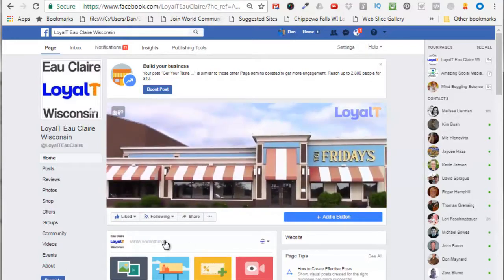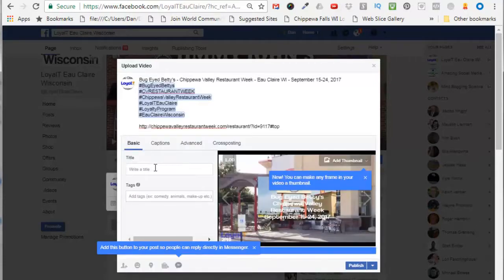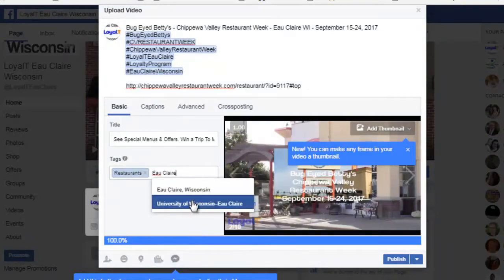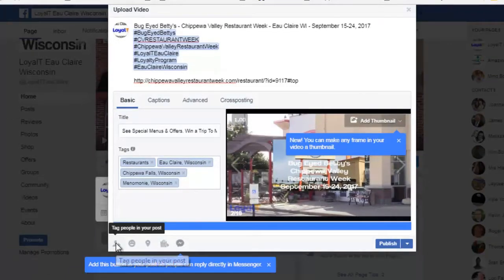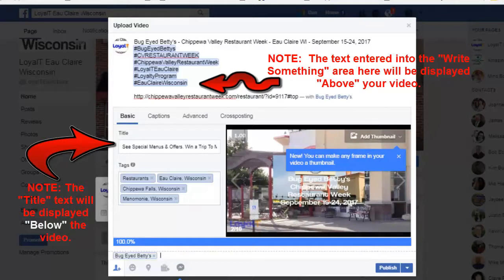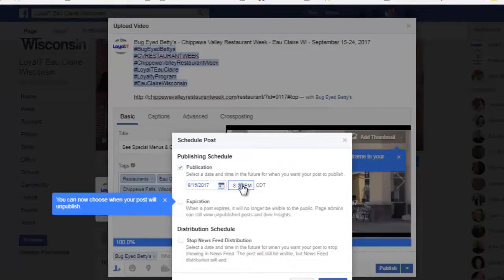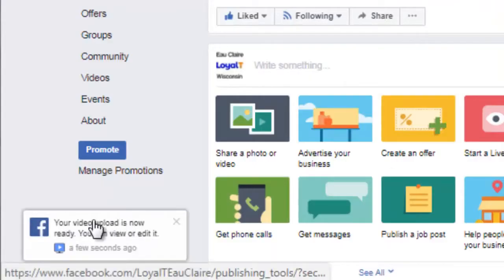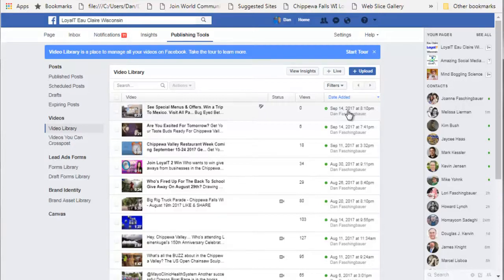How To Schedule A Video Post On Facebook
Learn how to schedule a video post on Facebook. It's like everything else, after you know the steps it is fairly easy to do.